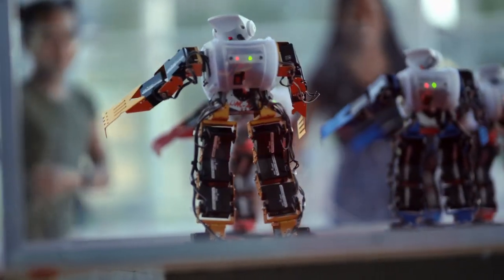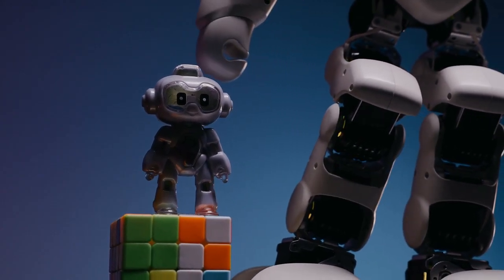A Beginner's Guide to Robot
A Beginner's Guide to Robot " in deetail

Introduction:

A robot is a machine designed to execute one or more tasks automatically with speed and precision. Robots can be controlled by a computer program or an electronic circuit. They are used in manufacturing, transportation, medicine, and many other fields. This beginner's guide to robots will introduce you to the basics of robotics and help you understand how robots work.

 number 1---Types of Robots:
There are many types of robots, but they can be broadly categorized into two categories: industrial robots and service robots. Industrial robots are used in manufacturing processes, while service robots are used in a variety of settings, including hospitals, hotels, and homes. Other types of robots include educational robots, military robots, and entertainment robots.

 number 2---Components of Robots:
A robot typically consists of several components, including a controller, actuators, sensors, and a power supply. The controller is the brain of the robot, and it receives commands from the computer or electronic circuit that controls the robot. The actuators are the robot's motors or other mechanical devices that move the robot's arms, legs, or other parts. The sensors are used to detect the robot's environment and help it navigate through it. The power supply provides the energy needed to run the robot.

 nu,ber 3---Programming Robots:
Programming a robot involves writing a computer program that tells the robot what to do. The program can be written in a variety of programming languages, including C++, Python, and Java. The program typically includes instructions for the robot's movement, sensing, and decision-making. Programming a robot can be a complex task, and it requires a good understanding of robotics and programming.

 number 4---Applications of Robots:
Robots are used in a variety of applications, including manufacturing, transportation, healthcare, and entertainment. In manufacturing, robots are used to assemble products, paint cars, and perform other tasks that require precision and speed. In transportation, robots are used in driverless cars and drones. In healthcare, robots are used for surgery and to assist with rehabilitation. In entertainment, robots are used in theme parks and other venues.

Conclusion:

Robots are becoming more prevalent in our society, and they are changing the way we live and work. Understanding how robots work and how to program them is becoming increasingly important for anyone interested in pursuing a career in robotics or any field where robots are used. This beginner's guide to robots should provide you with a good foundation for learning more about robotics and exploring the many applications of robot